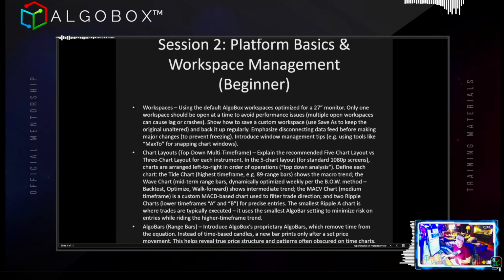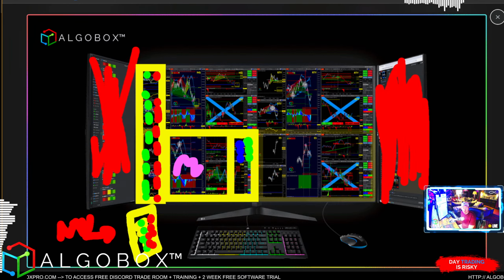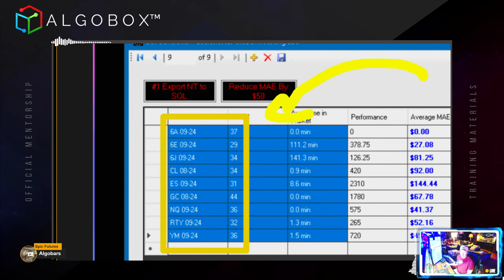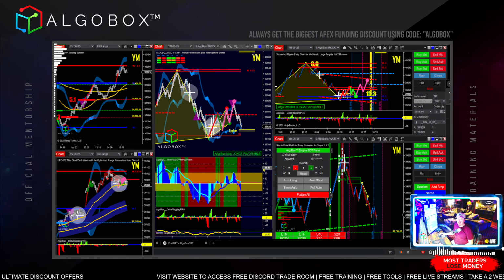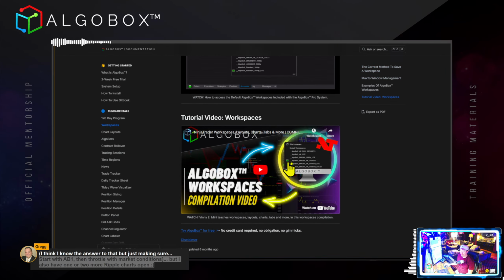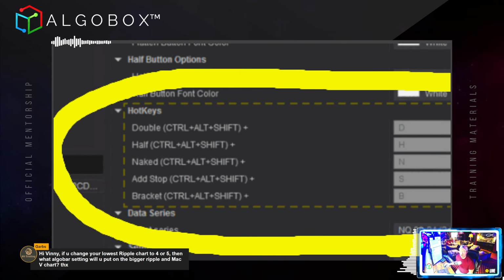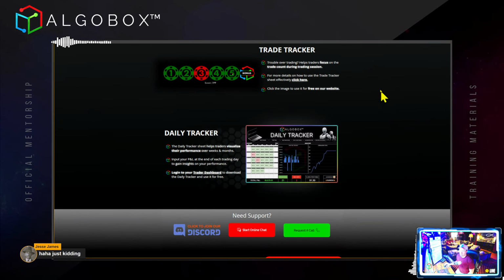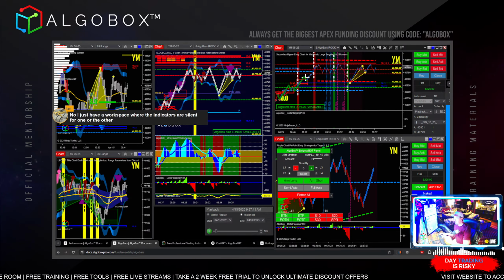Algo Futures Trading Course | DAY 2 🔵 Learn Algorithmic Trading for NinjaTrader | Lesson 2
Futures Trading Course | Learn Algorithmic Trading for NinjaTrader in just 8 days!
Algobox has the Best Indicators & Strategies for NinjaTrader - Algorithmic Trading Tools with OrderFlow & Harmonics included.

💥 FREE | ALGOBOX™ DOWNLOAD
💥 FREE | TRADEROOM
💥 FREE | TRAINING ►

00:00 Beginner’s Guide to Automated Trading with NinjaTrader and AlgoBox
00:00:35 Session 2: Platform Basics & Workspace Management (Beginner)
00:00:43 Don't forget Syllabus
00:01:42 How to access Premium Member Area
00:04:26 Recommended layout
00:07:50 Don't use Discord App
00:12:20 Don't buy OLED!
00:15:36 Layout variants
00:23:29 The more MACV Ultimate, the better
00:27:10 Recency is Key
00:28:39 Slow Favors the Bulls, Fast Favor the Bears
00:29:43 3 Chart Layout
00:31:33 The Tide chart
00:32:58 The Wave chart
00:35:47 Market Replay = Playback
00:36:28 Weekly Optimized Ranges
00:38:16 Updating the Wave chart
00:41:20 Discord server tips and sections
00:48:51 Examples of how to update Wave
00:52:12 You will learn how to run your own optimizations
00:53:58 The MACV chart
00:55:39 Ripple B and Ripple A charts
00:57:26 Tabs feature
00:59:39 How to make a Wish properly
01:00:31 AlgoBars size and risk management
01:03:16 AlgoBox Clean High Priority Startup Script
01:06:46 The magic inside the AlgoBars and Gears
01:10:15 AlgoBar default size for MACVs
01:11:57 Relationship between AlgoBars sizes between different charts
01:16:43 Differences between AlgoBars and Time bars
01:17:51 Setup your AlgoBars in a flash!
01:19:55 Hotkeys
01:22:05 NinjaTrader Chart Zoom and bar thickness
01:24:36 NinjaTrader Char Layers
01:27:18 NinjaTrader Ruler
01:28:17 NinjaTrader Region Y
01:28:55 NinjaTrader Plot Executions
01:29:18 NinjaTrader Safe Mode
01:29:36 NinjaTrader Chart Trader
01:30:10 Logitech G300s Mouse Hotkeys
01:30:19 Corsair K55/K57 Hotkeys
01:31:00 Linking charts
01:34:12 NinjaTrader Trade Performance
01:36:35 Community Tools - Daily Tracker
01:36:55 The importance of cleaning the database
01:37:36 Market Replay (Playback) walkthrough
01:41:00 Sounds PRO tip
01:44:26 Adding SpeedyChart in Market Replay for more smoothness
01:48:18 Talk, questions and ideas about sounds in NinjaTrader